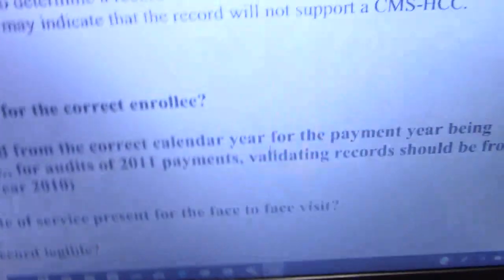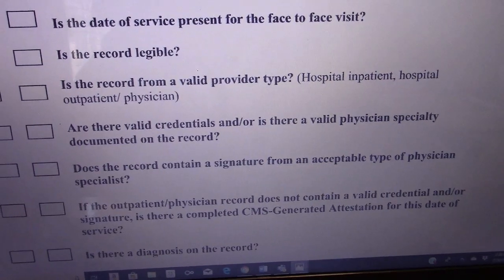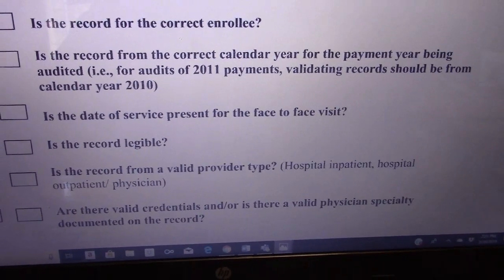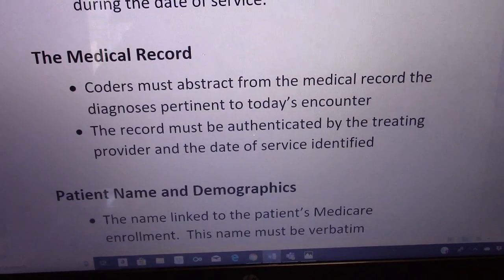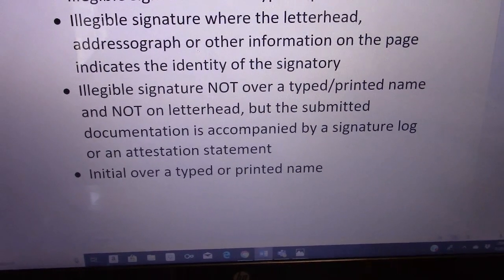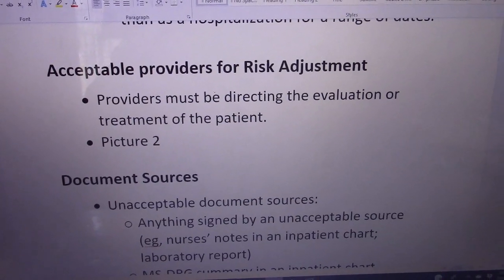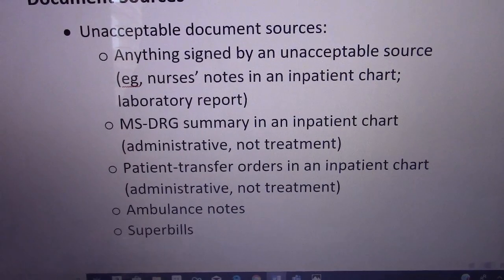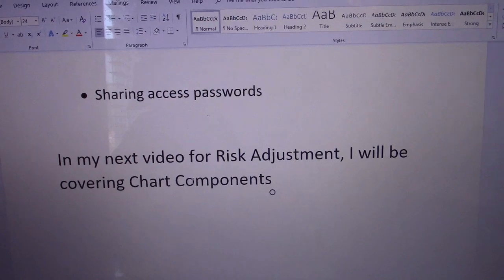Risk Adjustment Continued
In this video we are continuing our studies of Sharon Poe Bernards book, Risk Adjustment Documentation and Coding.